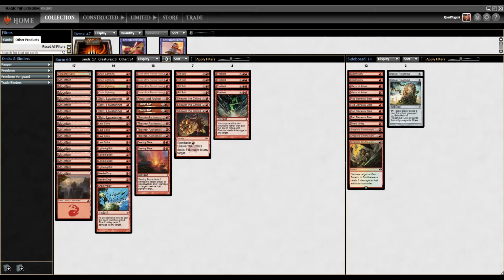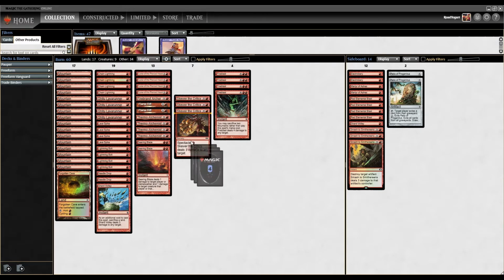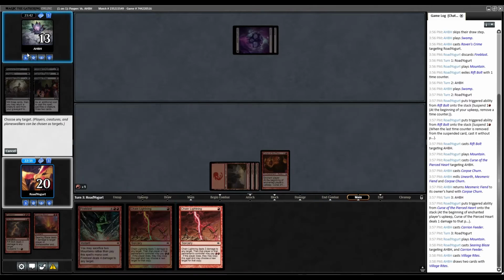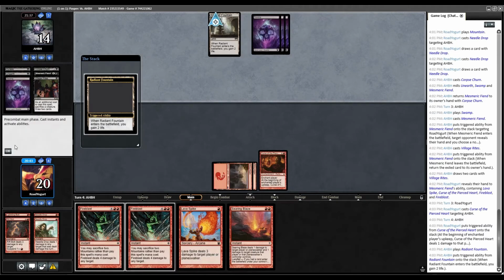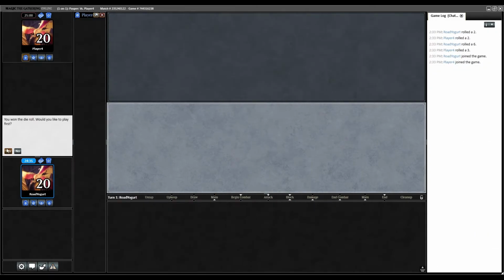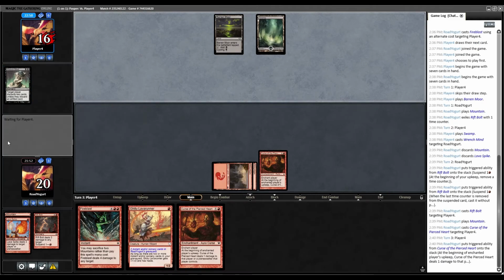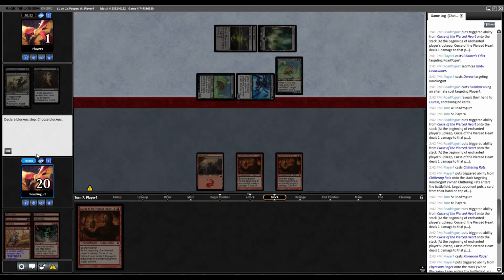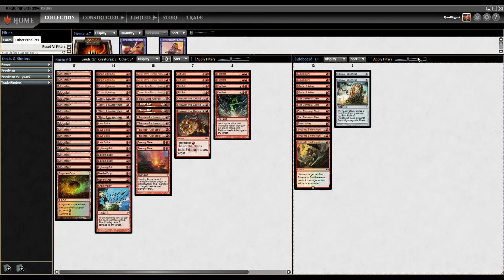Punting in Pauper #15 - Mono Red Burn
Gord is back at it again, this time with a burn deck to try and melt his opponents face off!

Match 1 - Game 1: 5:00
Match 1 - Game 2: 7:47

Match 2 - Game 1: 12:03
Match 2 - Game 2: 14:00